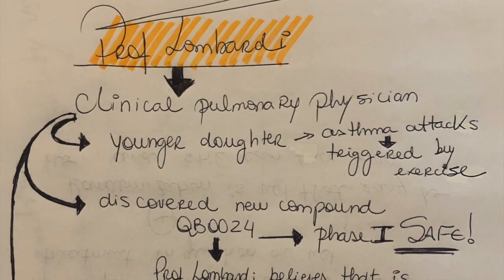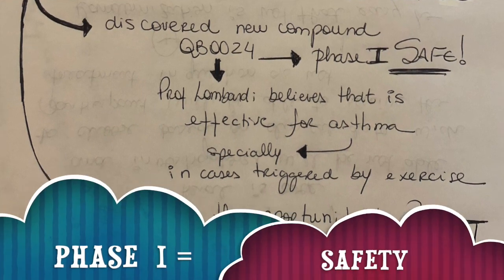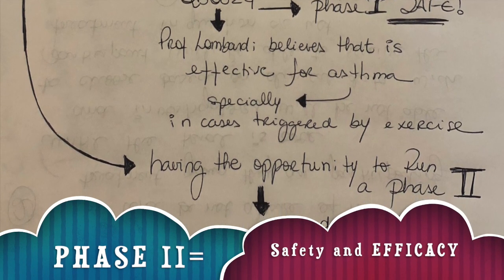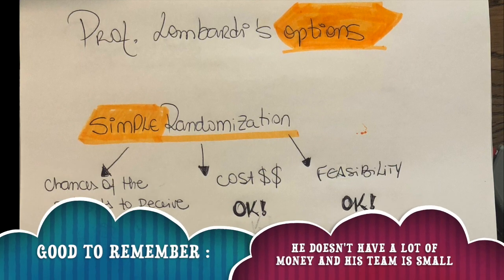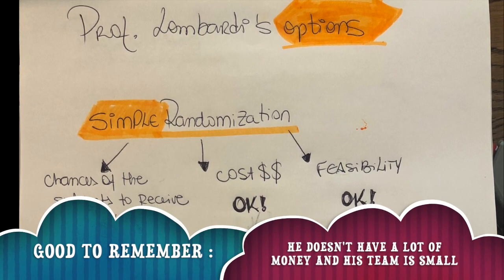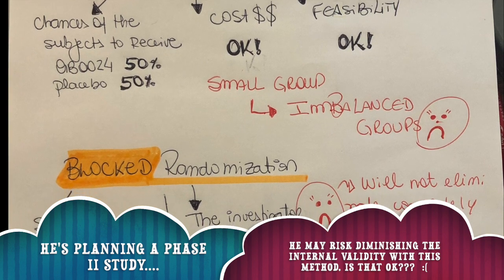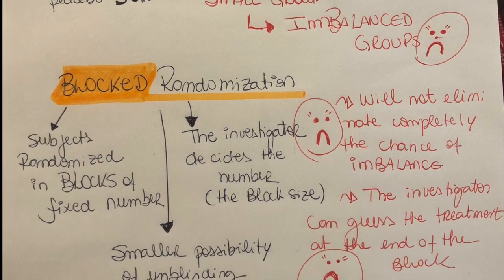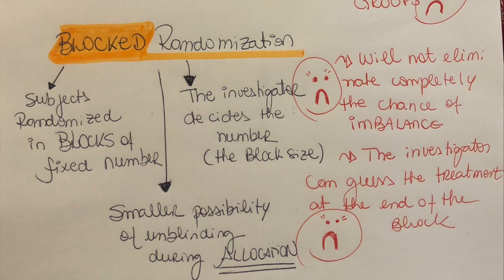Randomization: The Dilema of Simplicity vs. Imbalances in Small Studies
Hello everyone!! I hope everyone is safe and well.

This week I did a video about our case 5,  I added a little bit of humor, I hope you don't mind (our lives this days are heavy enough), and also added some questions and thoughts that I would love to discuss with you :)

besafe and let's Randomize :))